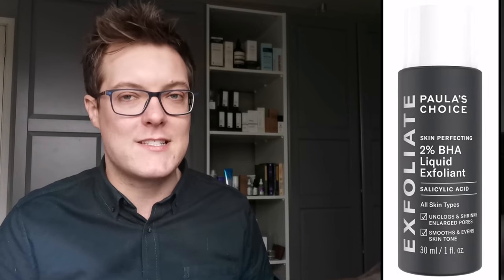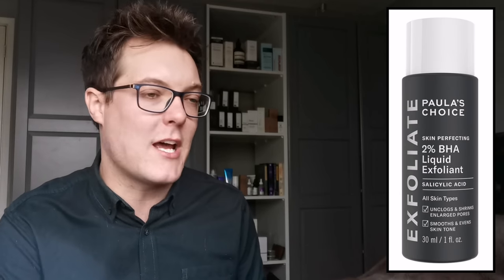PAULA'S CHOICE REVIEW - 6 Month Update | An Honest Look at Paulas Choice Skincare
6 Month updated review on Paula's Choice skincare, taking a closer look at the results you can expect from Paulas Choice and whether the brand is worth the money.

Hey guys and welcome back to Mad About Skin. Today we are doing a 6 month update on Paula's Choice and seeing if the results of their products are worth the price point they are asking in this full Paula's Choice review.

6 months ago I took a first look at Paulas Choice in a video review which can be found

A lot has changed since then so take a second look into the brand and the best products from Paula's Choice and those product fails which you should save your money on.

I would love to know what your thoughts are on Paulas Choice, is it your favourite brand and totally worth the money or do you think the brand is over priced and not something you reach for- please leave me a comment below.

If you enjoyed this video then please give it a big thumbs up to let me know you would like some more brand update videos..

Timestamps:

00:00 Start
01:04 Paula's Choice Brand Information
02:20 Paula's Choice Cleanser Review
05:20 Paula's Choice Exfoliator Review
08:30 Paula's Choice Boosters Review
12:35 Paula's Choice SPF Review
14:40 Summary

xx